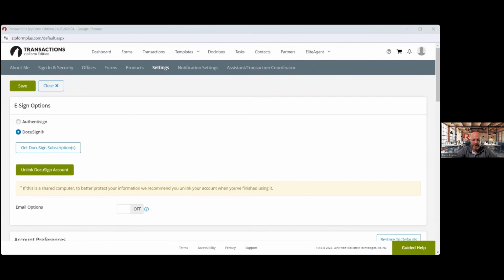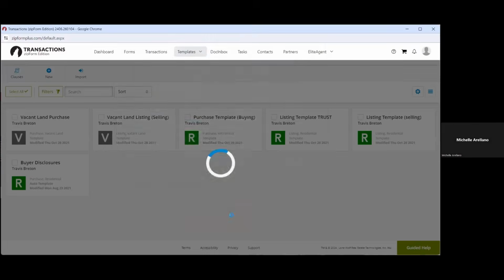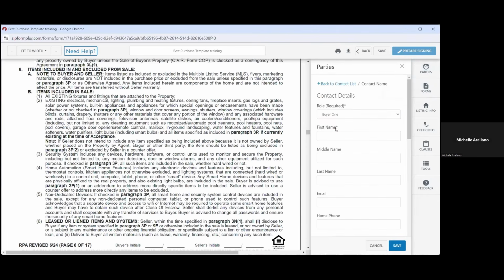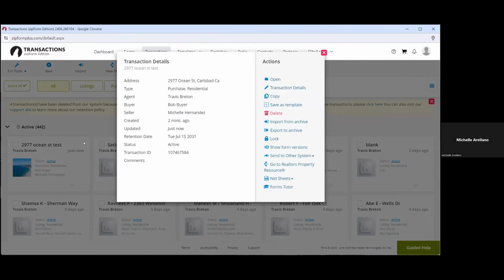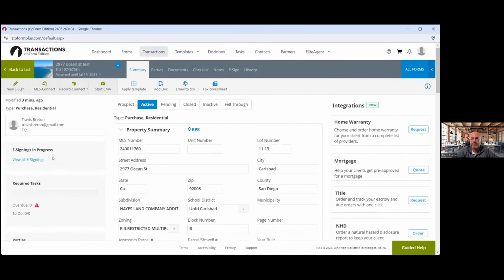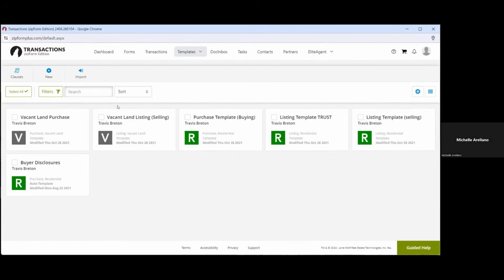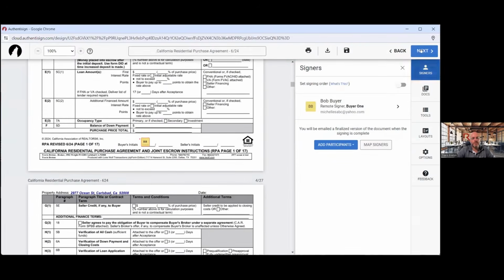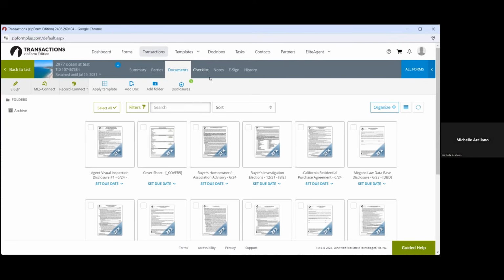Simplify your transaction flow with these ZipForm tricks and tips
✳️ Simplify your transaction flow with these ZipForm tricks and tips │Rise Realty realestateagents✅

➡️ Are you looking to streamline your real estate transactions and boost efficiency? In this video, we reveal essential ZipForm tricks and tips that will simplify your transaction flow and help you manage paperwork with ease. ZipForm is a powerful tool for real estate professionals, and mastering its features can save you time and reduce errors.

Rise Realty has 100% commission plans available for every experience and production level.

-Certified ZipForms trainer Michelle Hernandez teaches all the tips & tricks in Zipforms to help agents reduce transaction flow stress and increase their productivity.

Attention real estate Professionals!
Are you looking for free real estate training content?

We help Real Estate Agents create sustainable careers.

This is the training we run every week for Rise Realty agents. If you're not getting this kind of support where you are, let's talk

Rise Realty is a cloud-based brokerage serving agents throughout California. You keep 100% of your commission and pay one flat fee per closing, with no monthly fees, no annual fees and no cap that resets. See how it works

This video is for general educational purposes only. It does not constitute legal advice or broker advice for agents outside Rise Realty. If you're with another brokerage, consult your own broker regarding transactions and company policies. For legal questions, consult a real estate attorney.